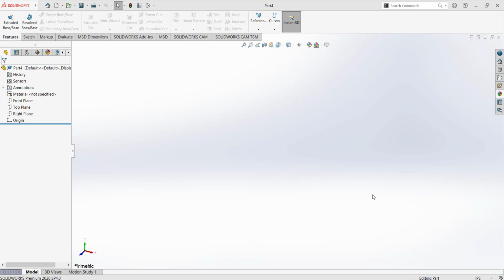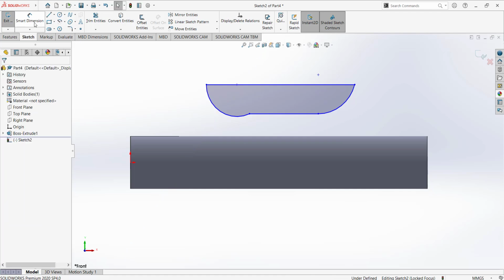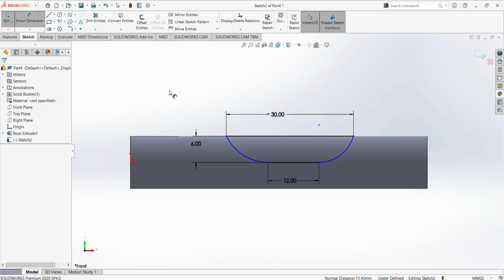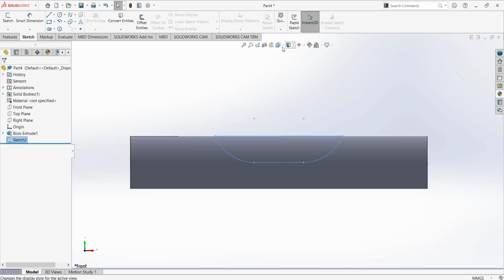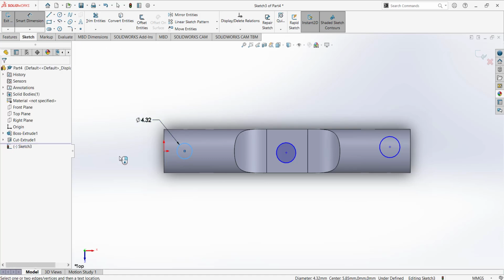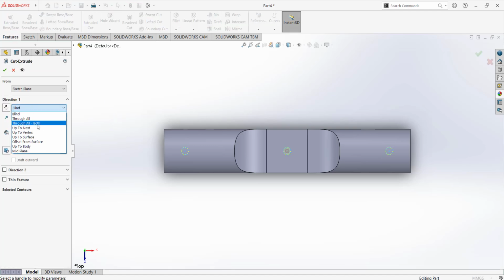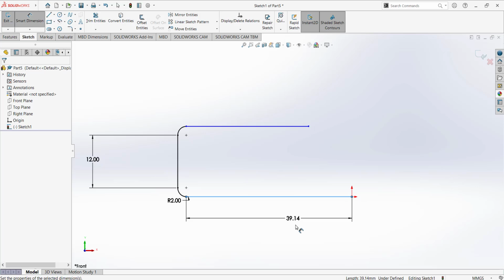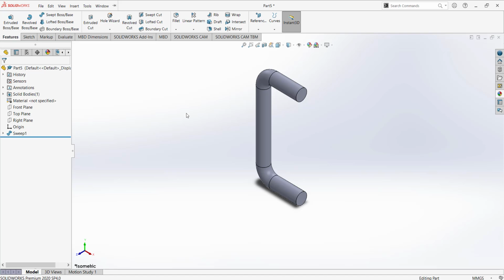SolidWorks Tutorial for beginners-Universal Joint Assembly-Part C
we will learn about Extruded boss base, Extruded cut, Swept Boss Base, Fillet, Chamfer and assembly mates in SOLIDWORKS in this tutorial.